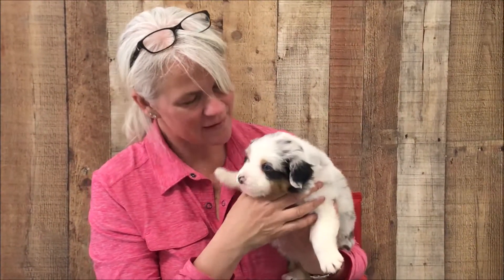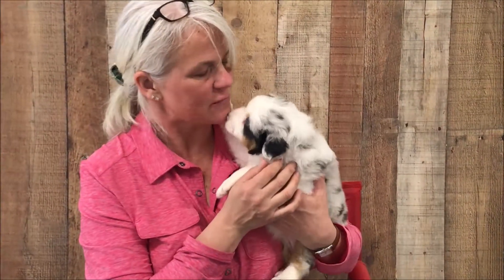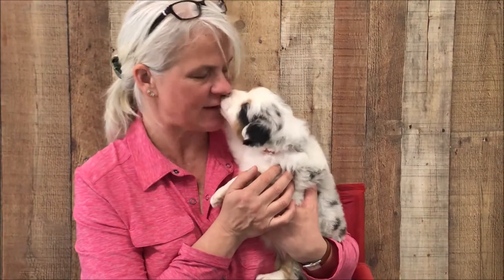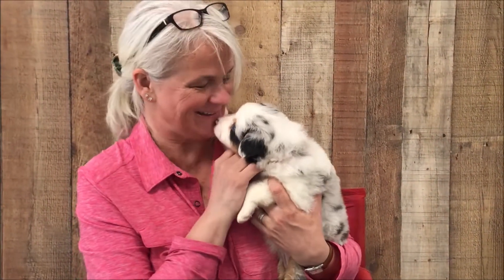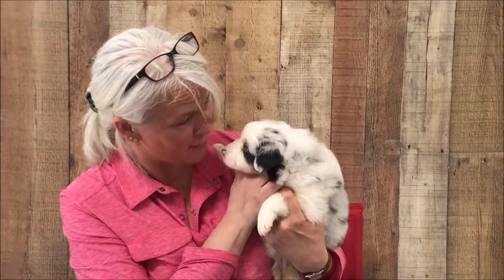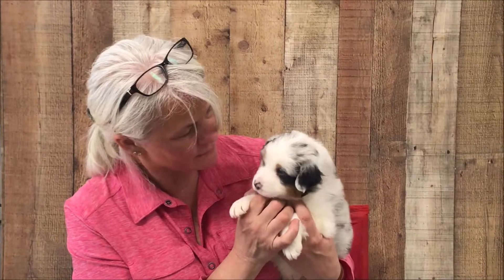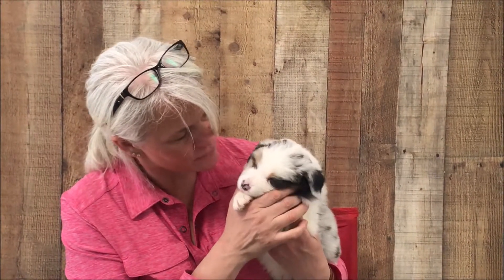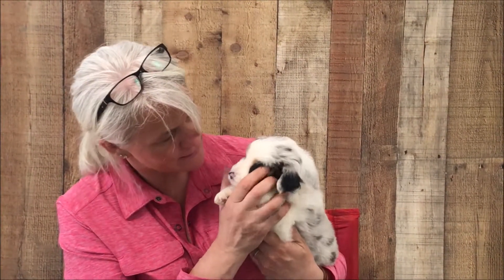Kaigan Kennels Australian Shepherds 3-2019 Dolly Girl Red